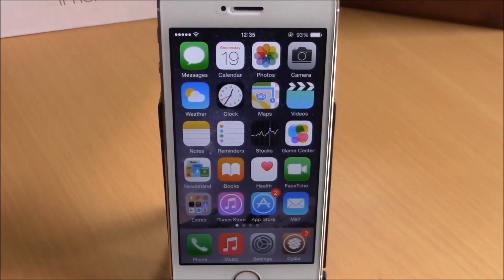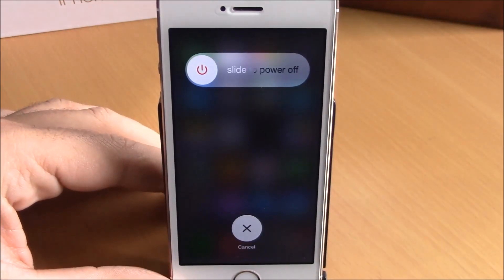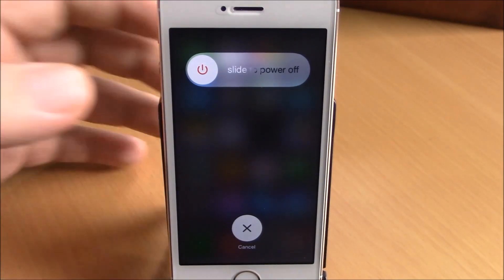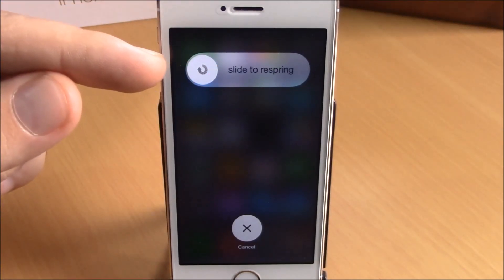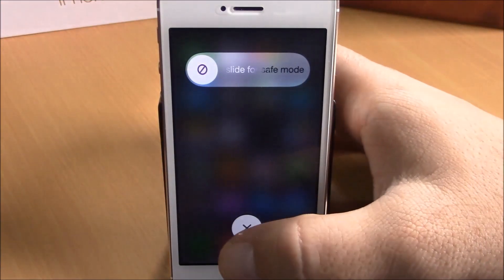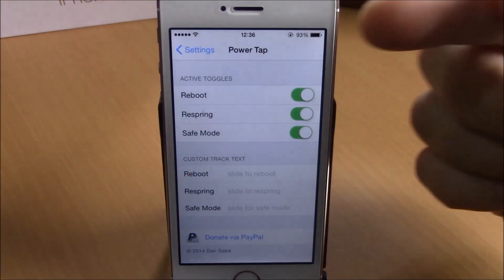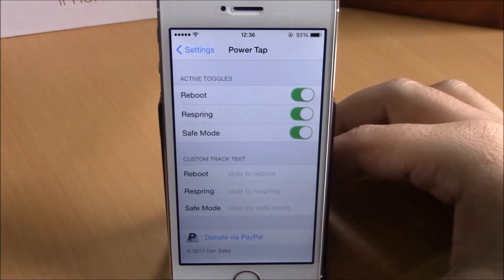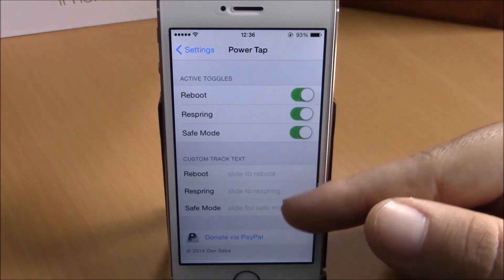Power Tap - iOS 8 Jailbreak Cydia Tweak